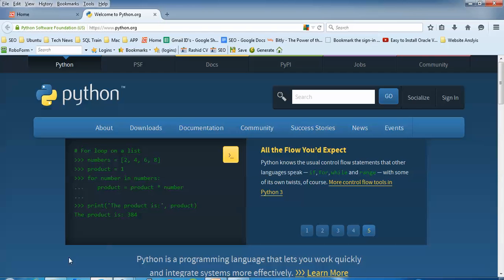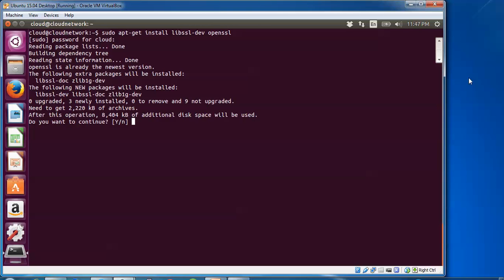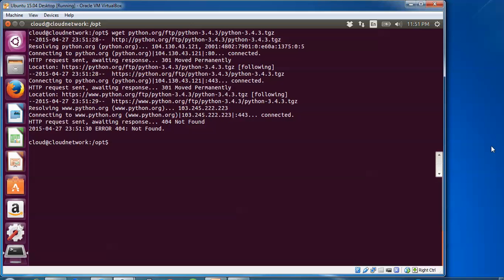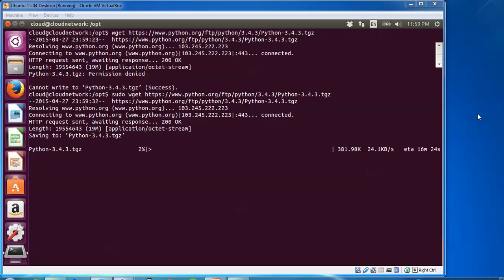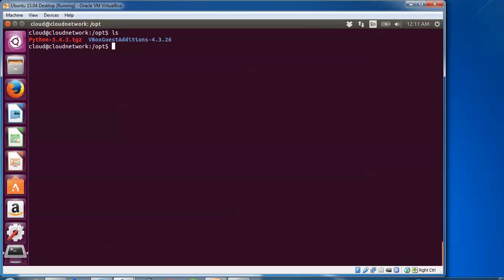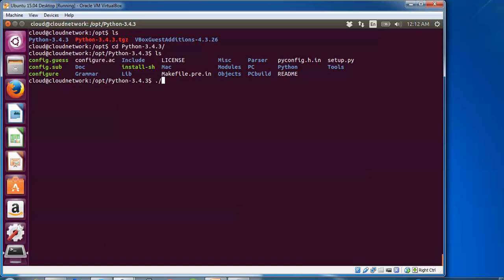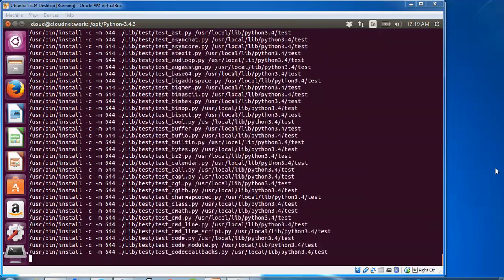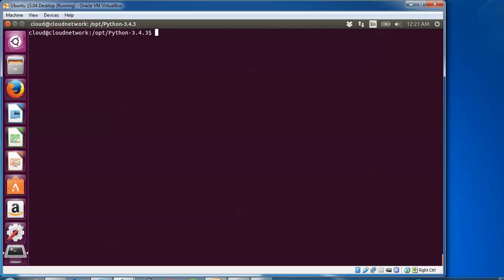How to Install Python 3.4.3 (Latest Version) in Ubuntu Desktop 15.10, Debian 8 & Linux Mint 17.2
Hello Everyone,

Let us Install Python 3.4.3 on Ubuntu 15.04

Step1 :- sudo apt-get install libssl-dev openssl
Step2 :- cd /opt
Step4 :- tar -xzvf Python-3.4.3.tgz
Step5 :- cd Python-3.4.3/
Step6 :- ./configure
Step7 :- sudo  make
Step8 :- sudo make install
Step9 :- sudo ln -fs  /opt/Python-3.4.3/python  /usr/bin/python

I am Willing to Make a FREE or CHARGE Website, if YOU WANT ME TO MAKE A VIDEOS ON Different Technologies I WILL DO IT..